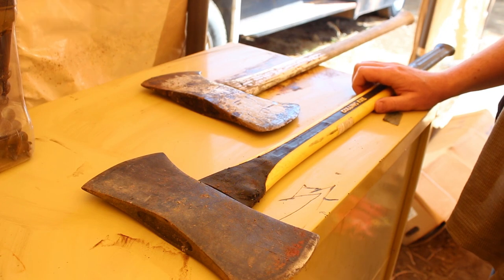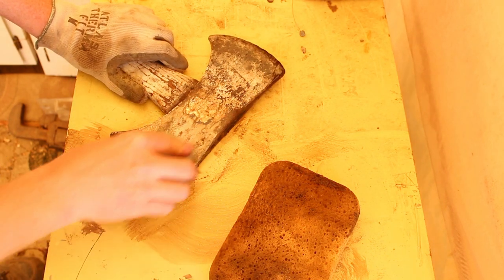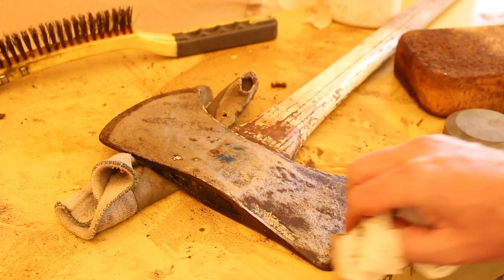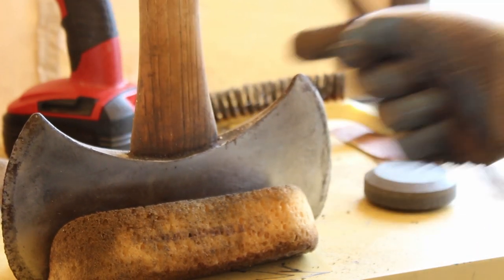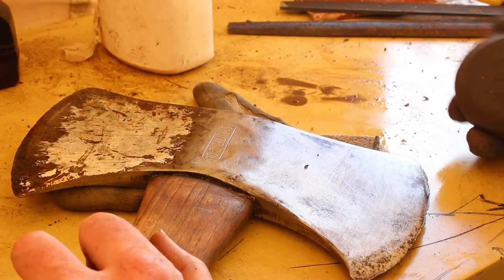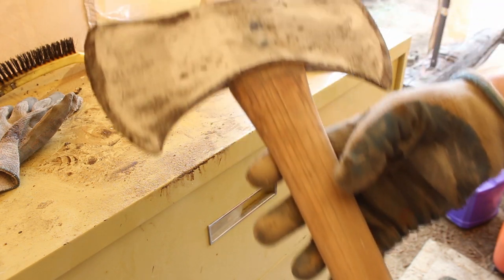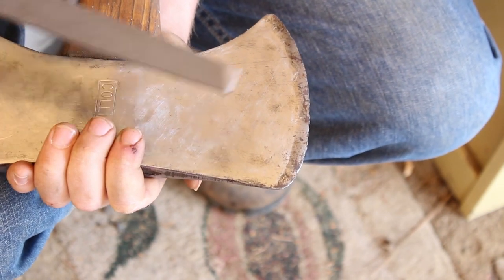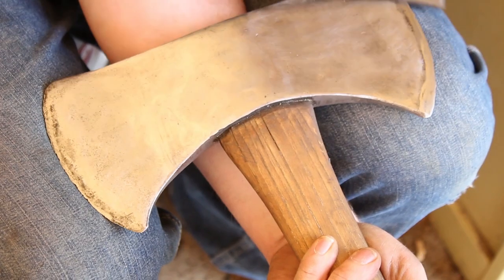Collins Double Bit Axe Restoration - Country Living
Axe Restoration